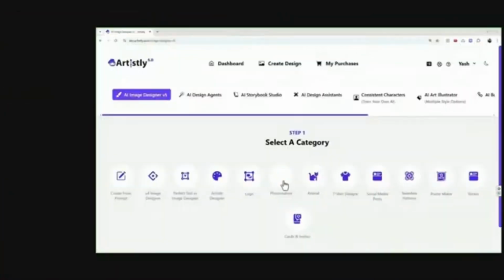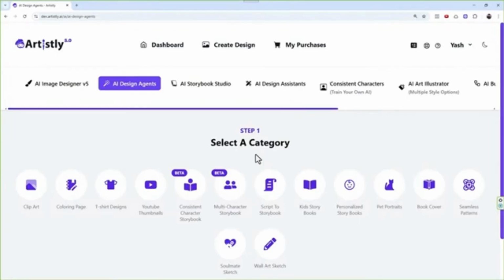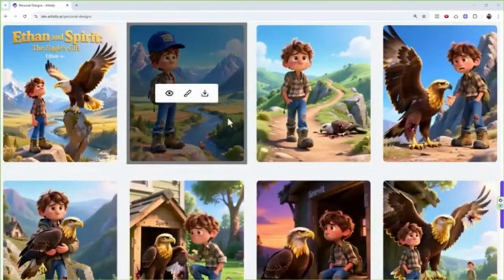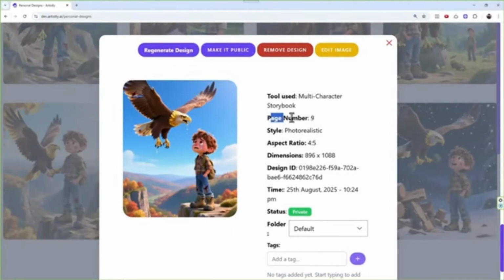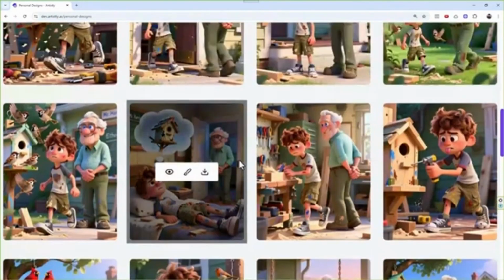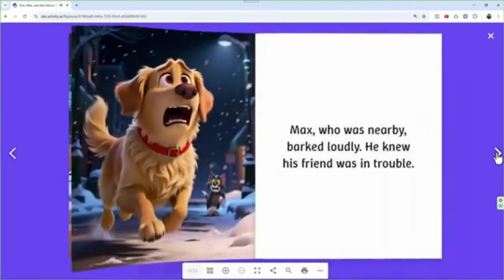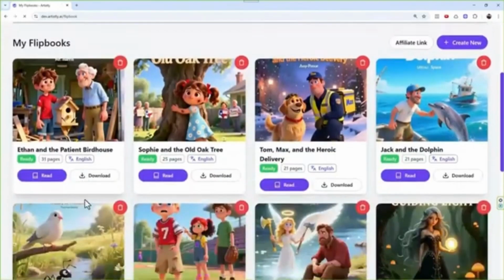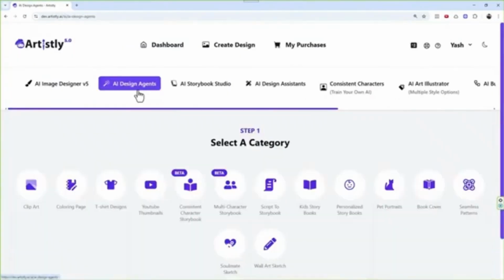Artistly 6 0 Update Features + Live Demo Next Gen AI Design softwere artistly6 0